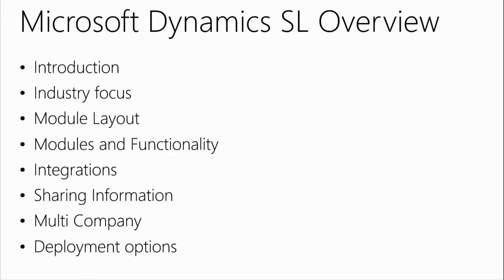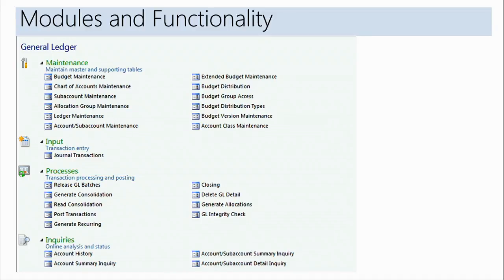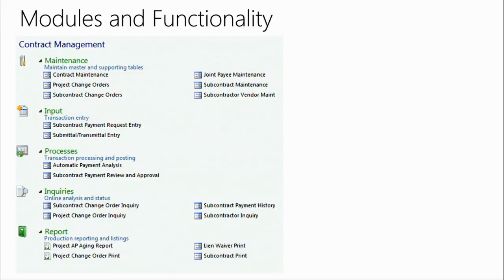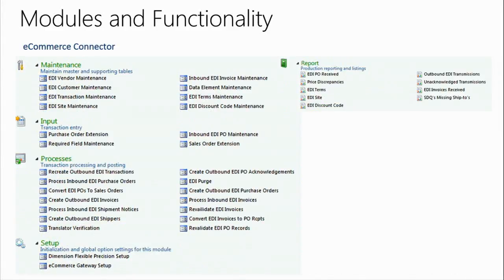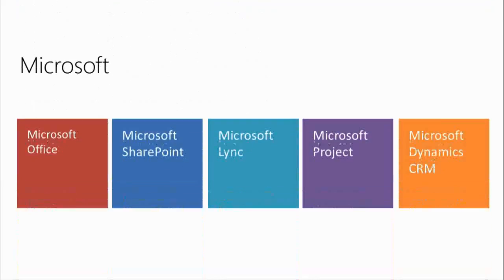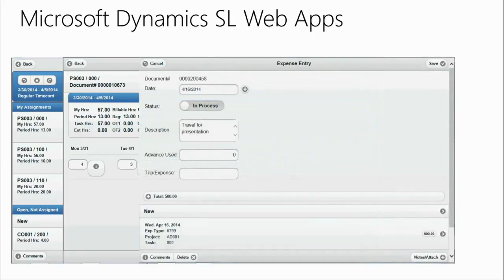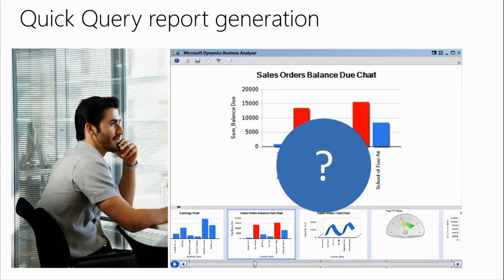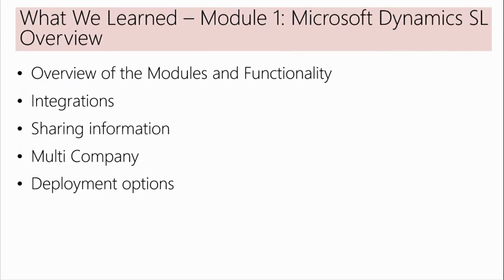Introduction To Microsoft Dynamics SL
Jeff Suwyn, Product Marketing Manager for Microsoft Dynamics SL, introduces basic concepts and elements used throughout Microsoft Dynamics SL.